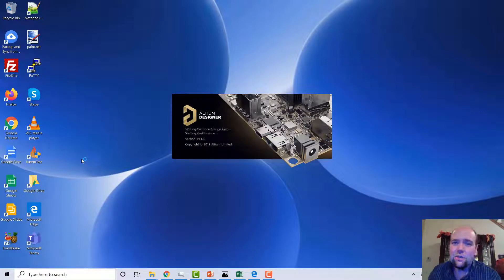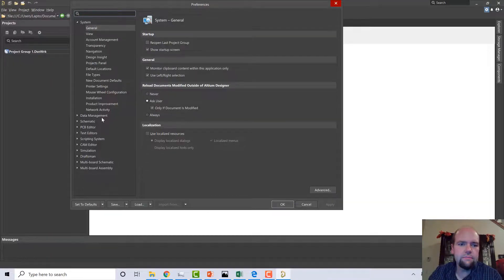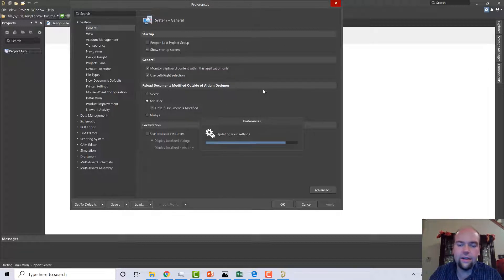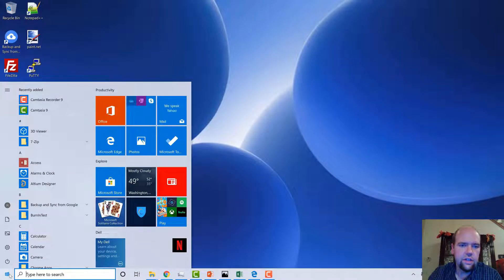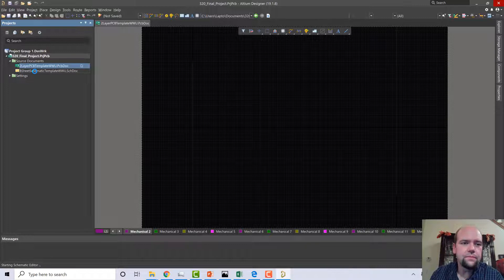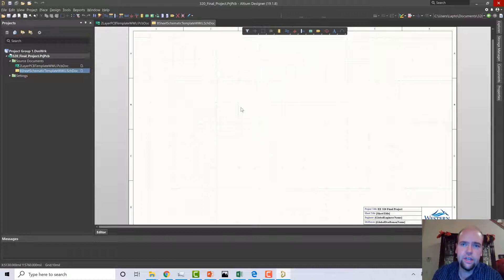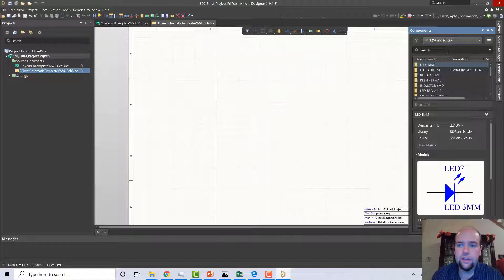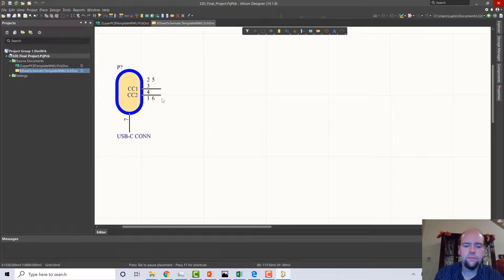Altium 19 Start to Finish Tutorial (Video 1)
Start to finish tutorial video for using Altium.  USB-C, battery charger, boost converter, op-amps, custom board shape.